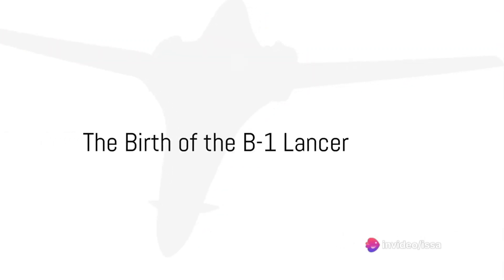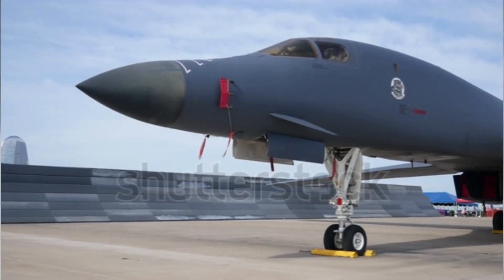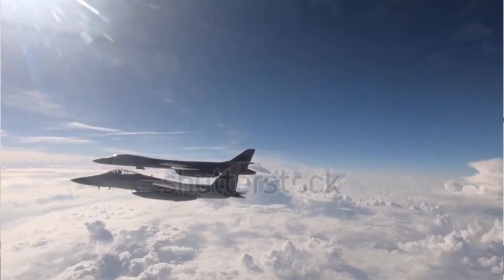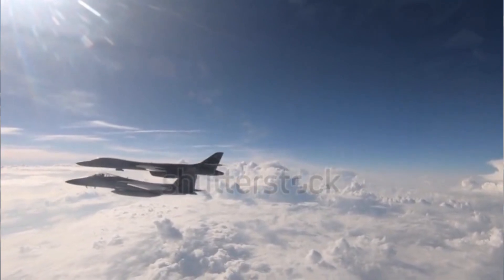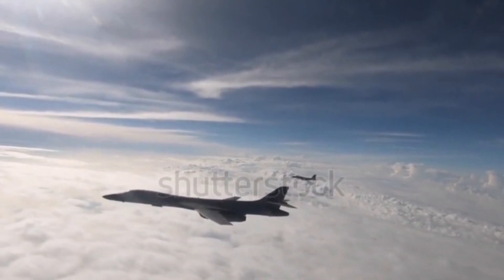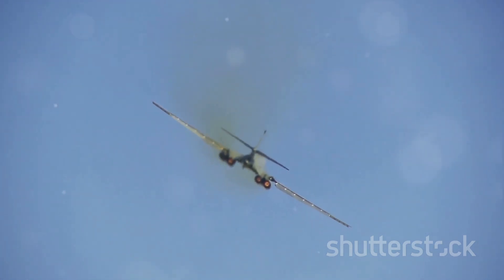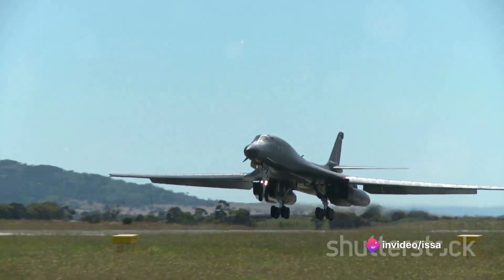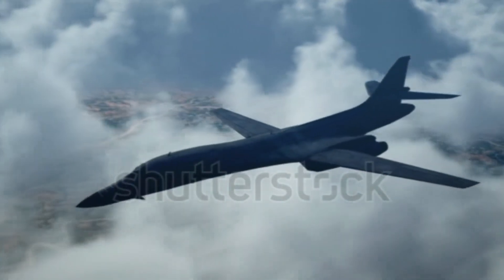The Mighty Rockwell B-1 Lancer: America's Sky Dominator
In this fascinating video, we will delve into the captivating history, advanced capabilities, and strategic operations of the Rockwell B-1 Lancer, America's renowned bomber aircraft. You will uncover the evolution and pivotal role of this for midable aircraft in the military world. Don't miss out on this in-depth exploration and gain a newfound appreciation for the Rockwell B-1 Lancer.

OUTLINE:

00:00:00 The Birth of the B-1 Lancer
00:00:40 Power and Payload
00:01:24 Operational History and Cost
00:02:00 Legacy and Significance